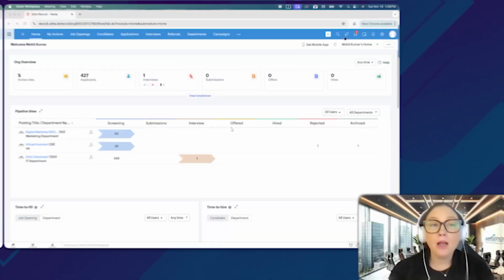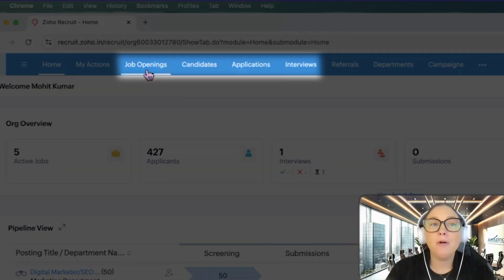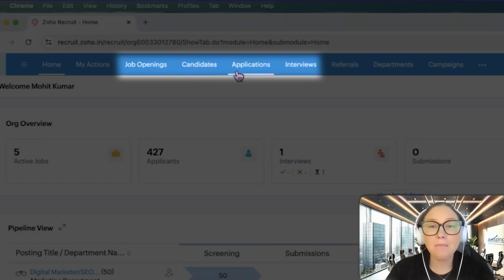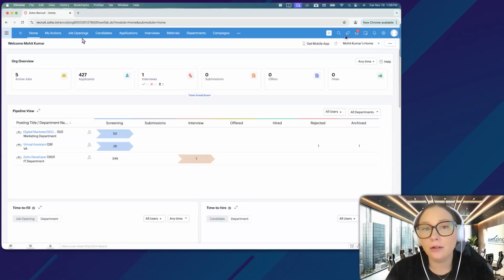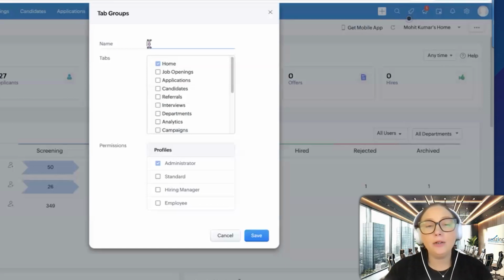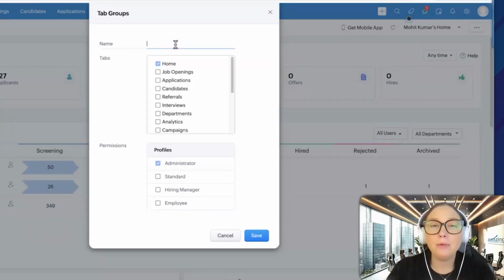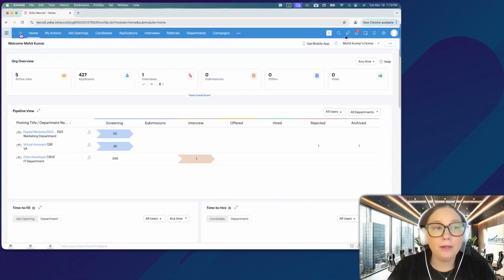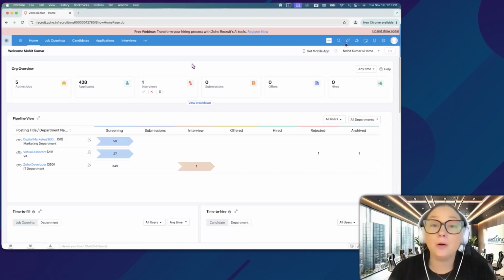Zoho Recruit Basics | Understanding Core Modules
In this video, Carol from Amazing Business Results introduces the basic modules that power Zoho Recruit. From job openings and candidates to applications and interviews, you’ll learn how each module functions as a building block in your recruiting system.

At Amazing Business Results, we don’t just teach Zoho—we show you how to use it in smarter, more efficient ways. As Zoho Premium Partners, we bring hands-on expertise to help your team streamline hiring and reduce administrative headaches.

Highlights:

-Introduction to Zoho Recruit’s core modules

-How job openings, candidates, applications, and interviews connect

-Why modules are the foundation of Zoho Recruit

-Tips for navigating and managing recruiting data effectively

-Guidance from certified Zoho experts

This video explains the basic modules in Zoho Recruit including job openings candidate's applications and interviews It covers how these modules work together and how to create tab groups to simplify the user experience. Learn how to optimize Zoho Recruit for recruiters and hiring managers.

Unlock the full potential of Zoho with our free training and support packages

My Book